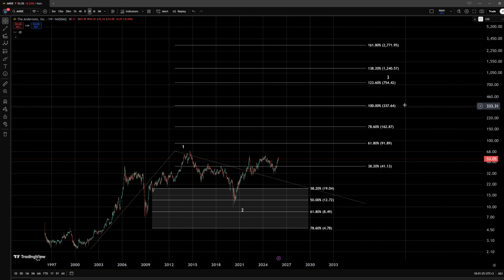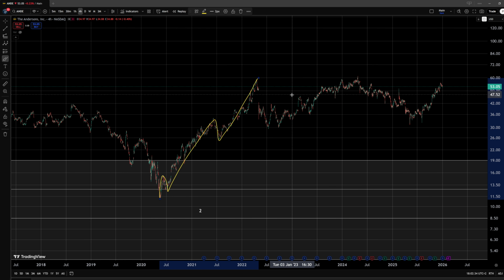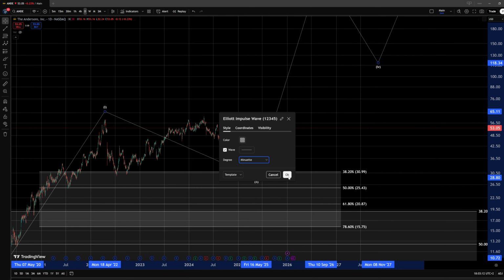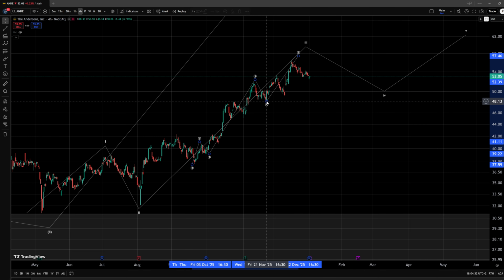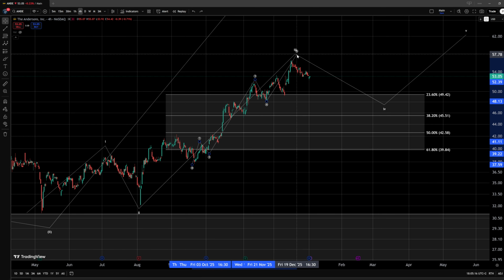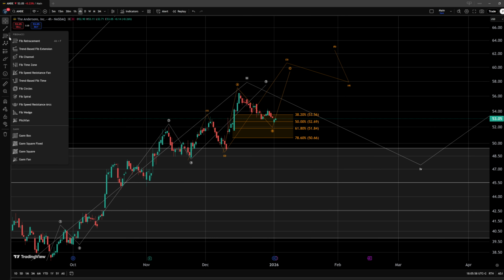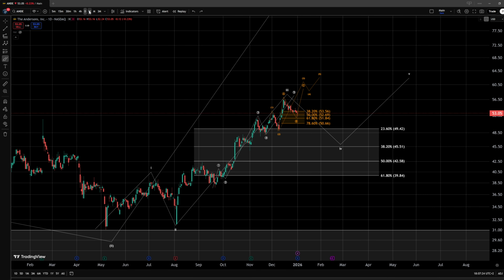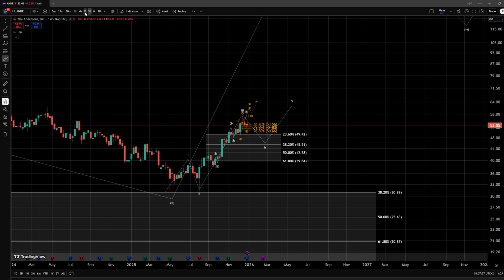The Andersons : ANDE Stock Analysis with Elliott Wave + Trade Setup